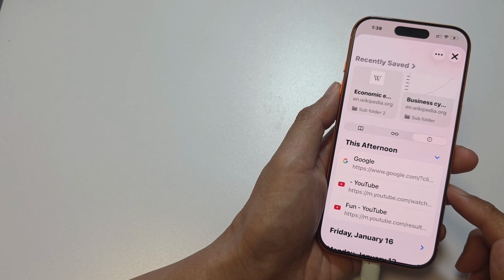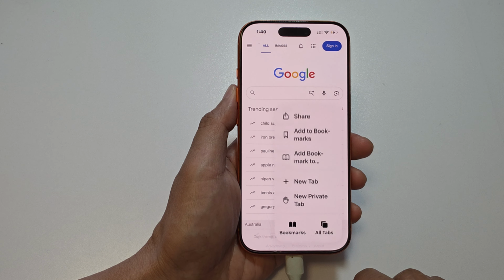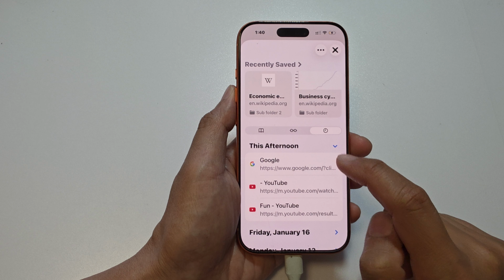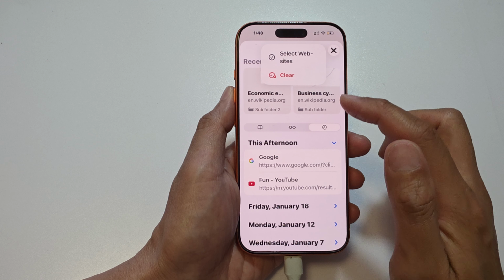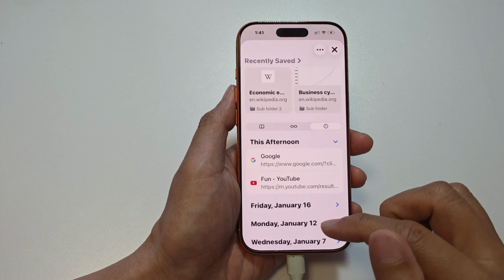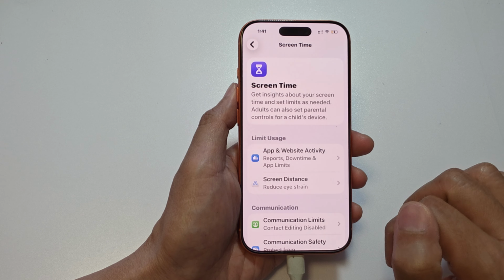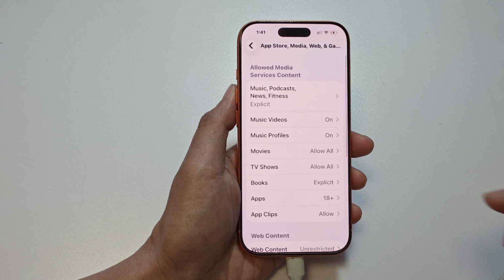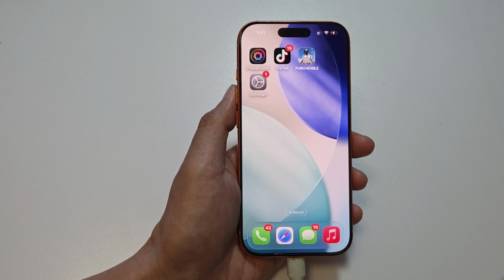How to Access Safari History on iOS 26 Step by Step Guide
Learn how you can access Safari History on iOS 26 with the simple step by step guide.